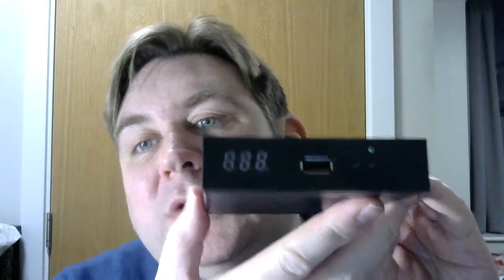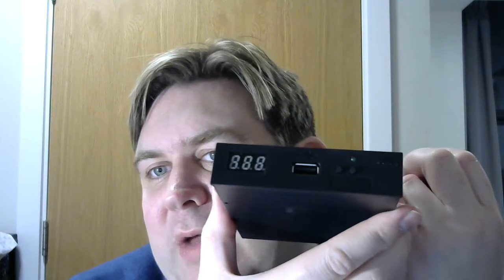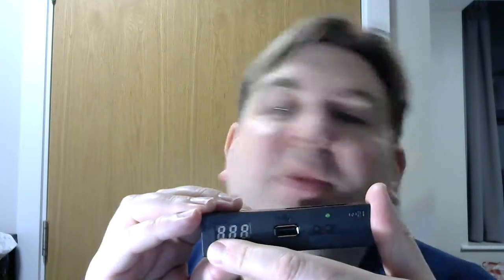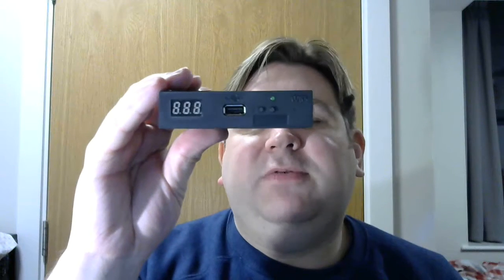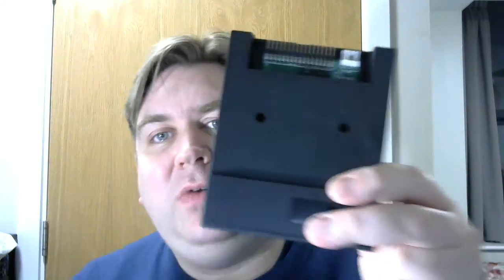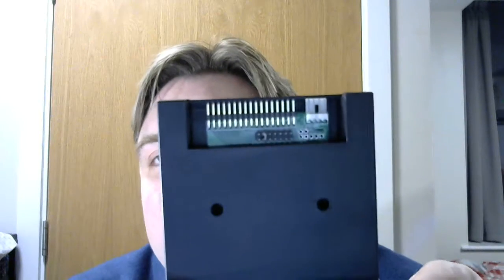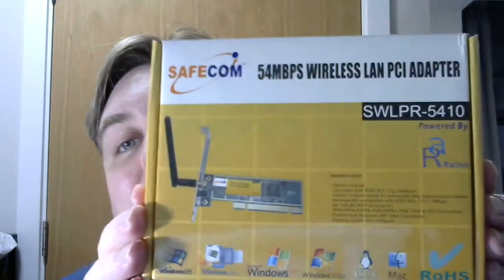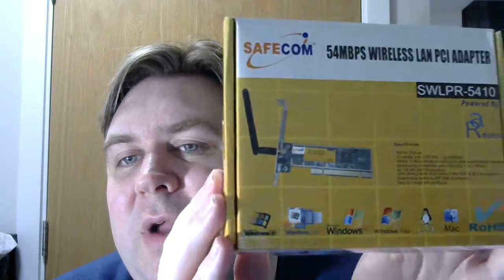#25 - PC Parts: Windows 98 Compatible Wireless Networking & Gotek FDD Emulator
I'm not saying I'm the first to find these - especially the Gotek. But I thought I might explain them in my way, and answer the questions that I had at the time of purchasing.

Safecom PCI Wifi Card